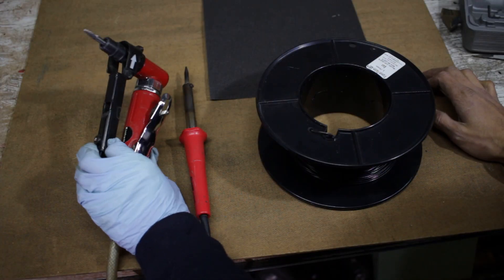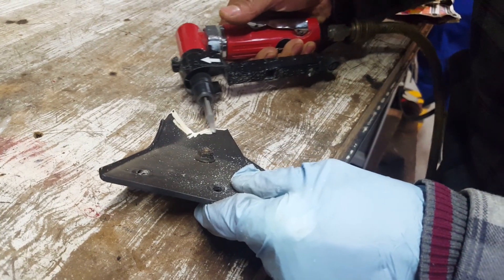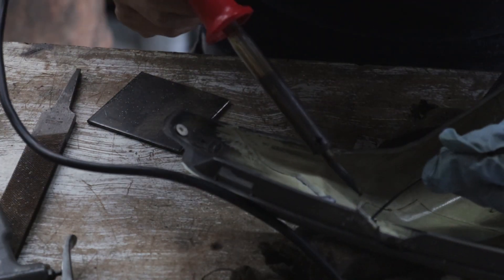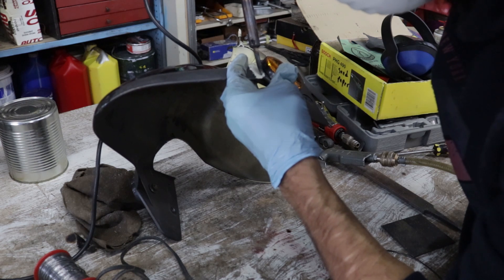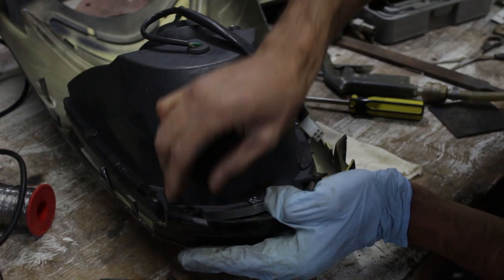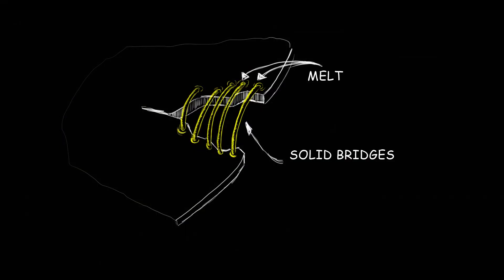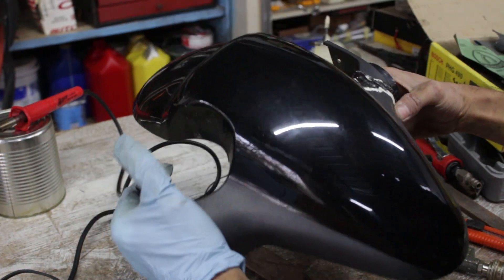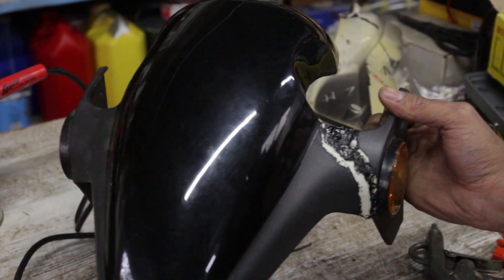How to Repair Scooter or Bike Plastics & Fairings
Today I go over how I fixed the plastic fairings on this old scooter with some ABS 3D Printing Filament and a soldering iron to make them as strong as new. Stay around to the end for the best outtro song ever.

You can do this too with just simple strips of plastic from another fairing if you don't have ABS filament. Because the parts are fused together with heat, the repair will be much stronger than even gluing or fibreglassing. So you don't have to drift stitch your scooter back together, you know, not unless you want.

This method can also work with other car parts like hubcaps, some bumpers and other car parts or even dashboard parts, if you're unsure just try it out first on a part that's not critical. Or look for the type of plastic the part is made of by identifying the plastic's name within the little recycling pyramid such as "ABS", "PP", etc.